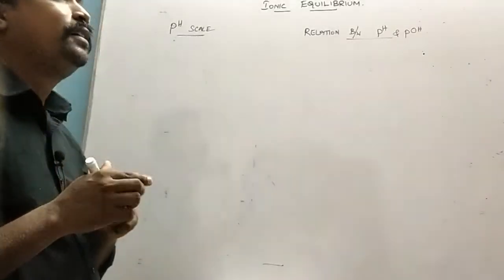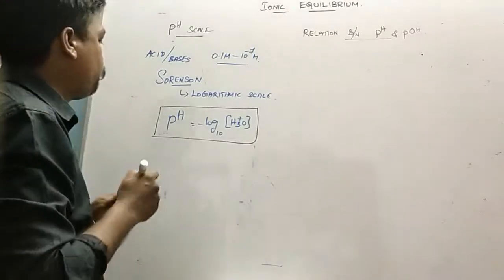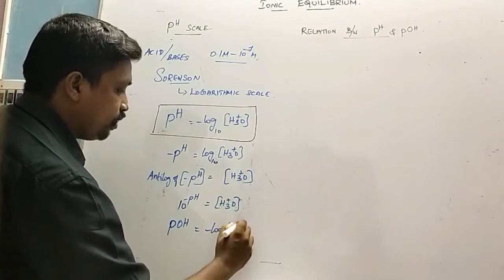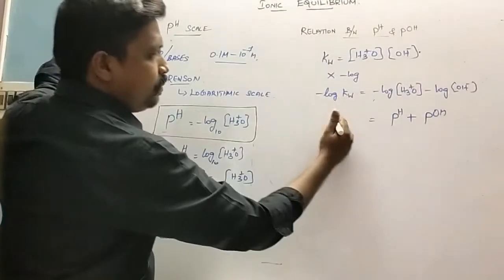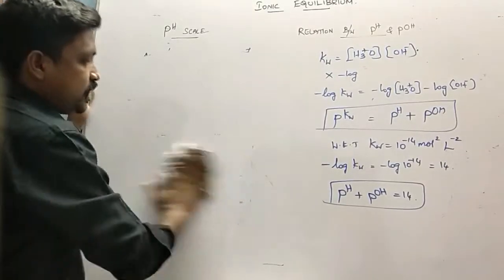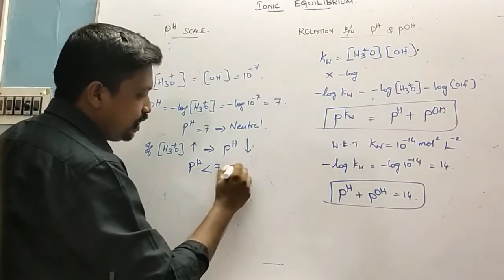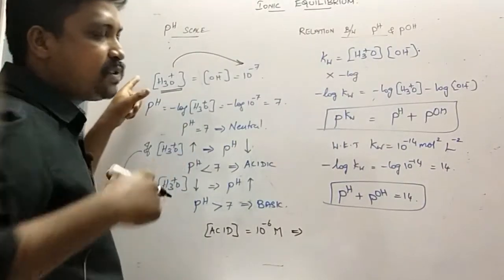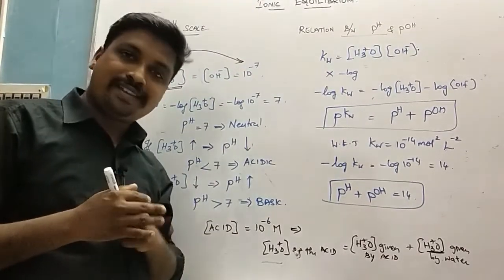IONIC EQUILIBRIUM (part -3) (pH scale and relation between pH and pOH)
for both   state board and NCERT